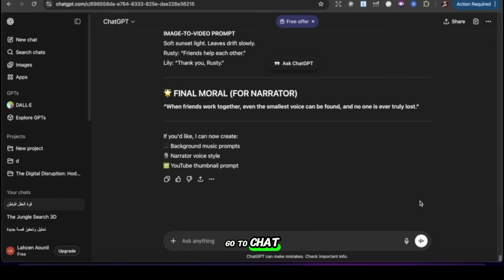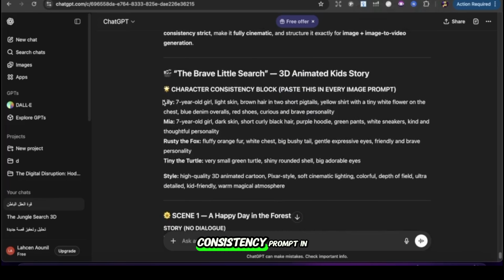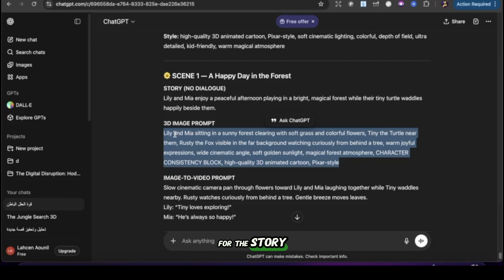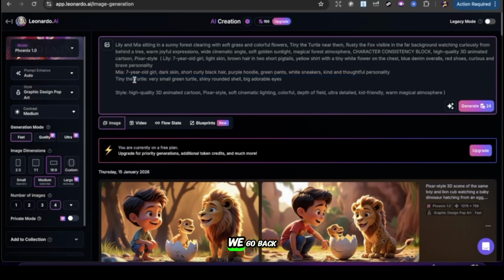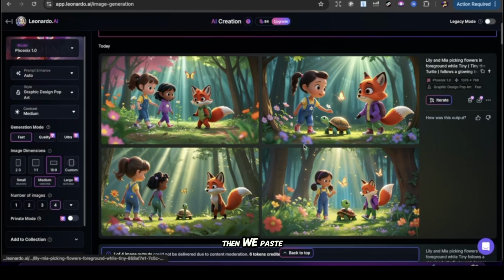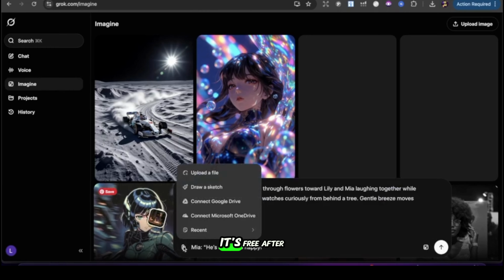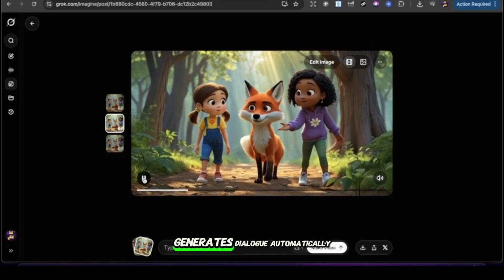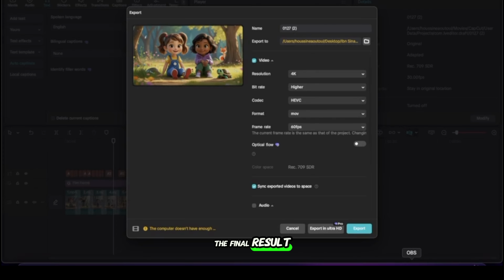Make 3D Cartoon Animation Using Grok AI Free | Consistent & lip sync Explained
Create Professional 3D Cartoon Animations Using Grok AI for Free!

Discover a complete, step-by-step production workflow that allows you to create high-quality 3D cartoon animations using 100% free AI tools—no 3D software, no animation background, and absolutely no budget required.

In this tutorial, I reveal the exact system I use to solve the biggest limitation in AI animation today:

You’ll also learn how to add natural lip-sync dialogue, cinematic pacing, and professional editing—from the very first prompt to the final export.

All required prompts and resources are already prepared for you in the pinned comment.
Simply copy, paste, and start creating—no guessing, no trial and error.

ChatGPT: Script generation, character blueprints, and full animation planning
Leonardo AI: Consistent character and cinematic scene generation
Grok: Image-to-video animation with accurate lip sync
CapCut: Free, professional-level editing and subtitles

✅ Instantly generate a complete animation blueprint (script, characters, and scenes) using ChatGPT
✅ Create consistent, high-quality 3D characters across every scene—completely free
✅ Turn still images into smooth, talking animations with AI-powered lip sync
✅ Assemble everything into a polished, viral-ready animated story with captions, sound design, and pacing

This is not a basic “generate a clip” tutorial.
It’s a full AI animation production system designed to overcome the two hardest challenges in AI animation:

• Maintaining visual character consistency
• Achieving synchronized dialogue and motion

The workflow is repeatable, scalable, and free, making it ideal for beginners, content creators, educators, marketers, and storytellers who want professional results without expensive software.

What kind of animated story will you create using this workflow?
What AI animation challenges should I break down next?

Drop a 🎬 in the comments if you’re trying this method!

I publish weekly tutorials on advanced AI creativity tools, workflows, and monetizable content strategies.

All tools mentioned were free at the time of recording.
Results may vary depending on prompt structure and future tool updates.